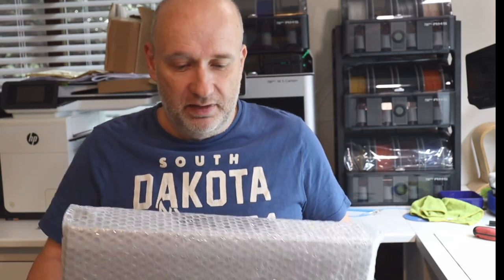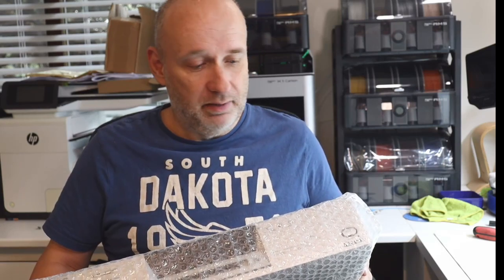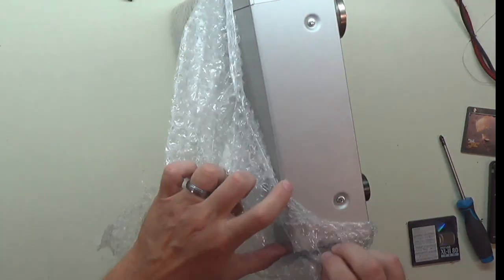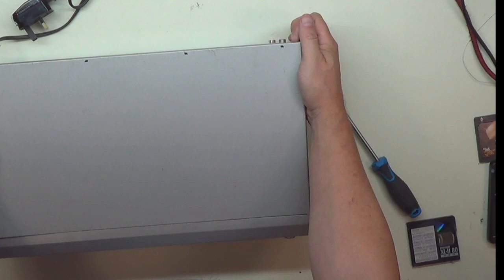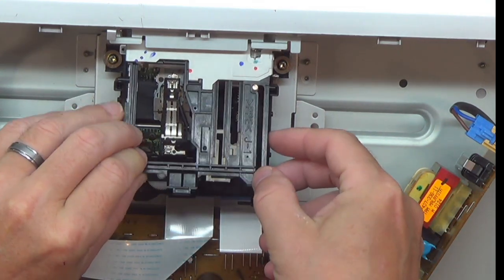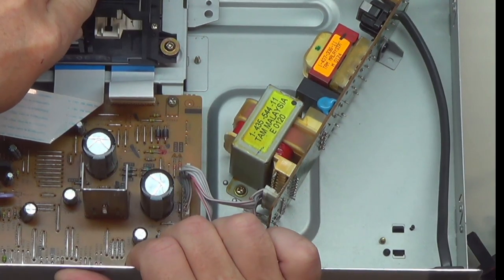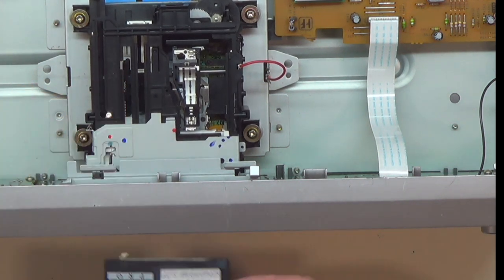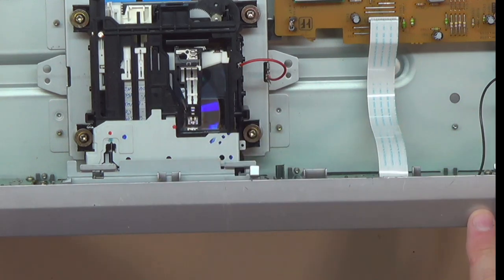Someones Tried to Fix This minidisc player BEFORE... and FAILED! Sony MDS-JE480 Repair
🚨 A broken Sony MiniDisc player with a failed repair attempt... can I fix it? Tune in to find out if this vintage tech relic can be saved!

I bought a "previous repair attempted" Sony MiniDisc player from eBay, and let's just say it was in rough shape.

 In this video, I'll take you on a journey to reverse a failed repair attempt and troubleshoot the original problems plaguing this classic piece of vintage audio equipment.

From identifying the previous repairer's mistakes to replacing key components and restoring it to its former glory, this repair was full of surprises.

Watch to see if I can bring this iconic MiniDisc player back to life!

Replacement belts can be found on my ebay store

00:00 Fault Discovery
01:15 Opening Up
02:03 Fault Explained
03:36 Conclusions